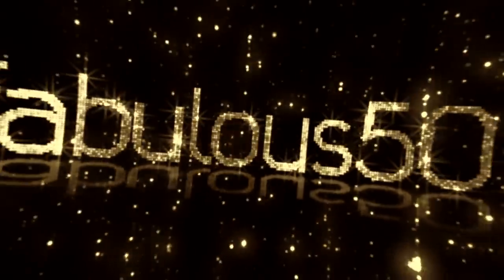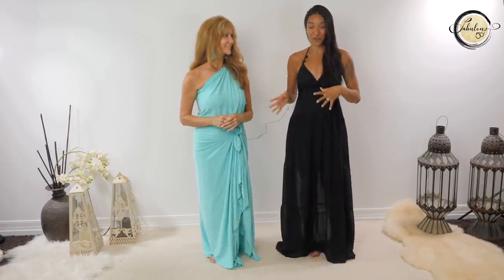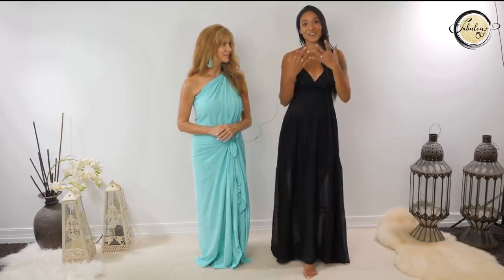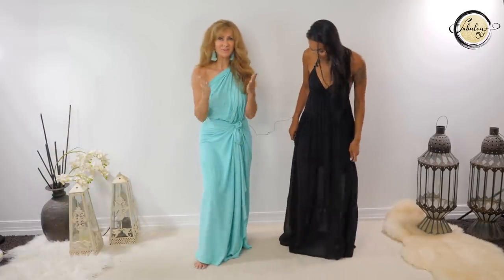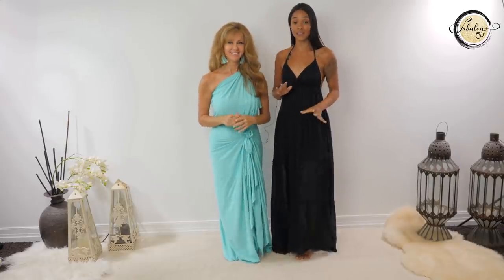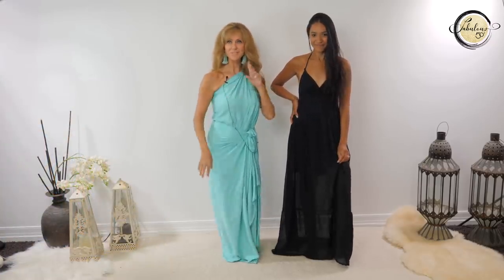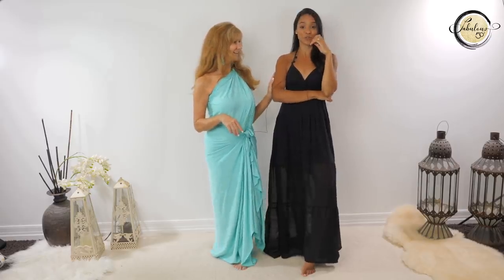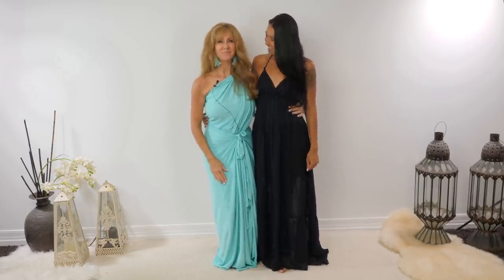HOW TO POSE FOR PHOTOS | 8 Tips To Look Taller And Slimmer In Photos | Fabulous50s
How to pose in photos with 7 tips to look taller and slimmer so you don't get embarrassed!

Knowing how to pose will help you look your best in photos, and you will feel confident instead of shy and embarrassed! Learn how to look taller and slimmer instantly and be proud to show your photos t family ad friends.

Learn tips and tricks today that will have you perfectly posing, to achieve amazing photos no matter what you look like or what posing experience you have. I share with you my first “how to pose for photos” lesson I had today, and I can’t believe how good my photos turned out. I am extremely awkward when it comes to taking photos so if I can do it…You can too!!

If you know how to move your body and create interesting shapes you will be amazed (I’m not joking) at how good you can look.

💌MAIL:
Coffs Harbour
Australia 2450